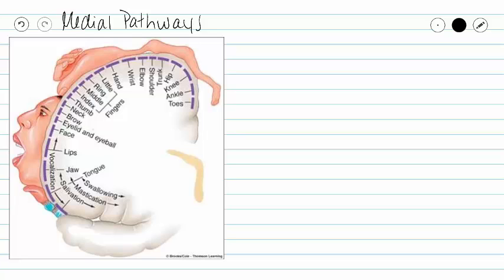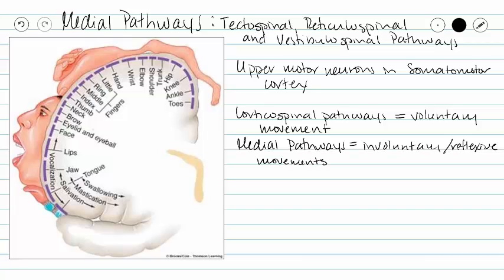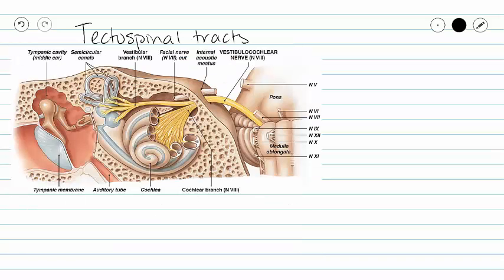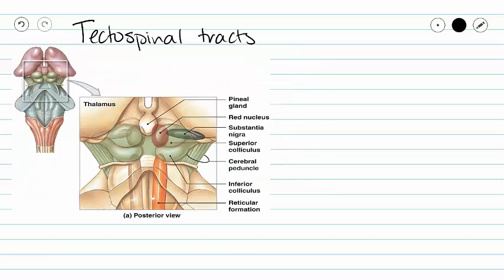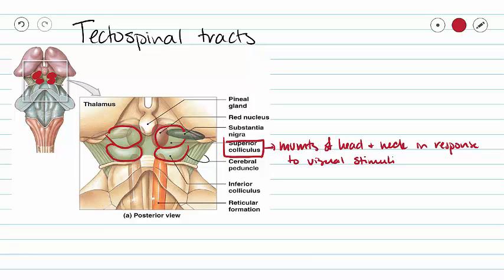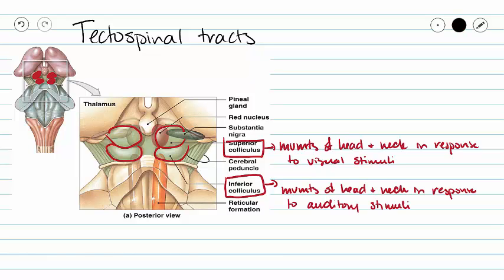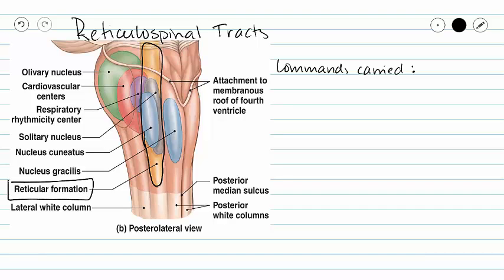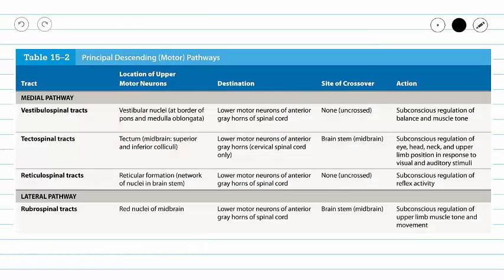Medial Motor Pathways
This video briefly covers the medial motor pathways: the tectospinal, reticulospinal and vesttibulospinal tracts.